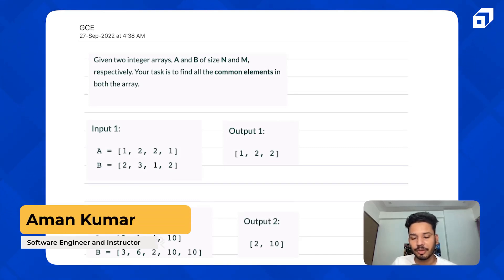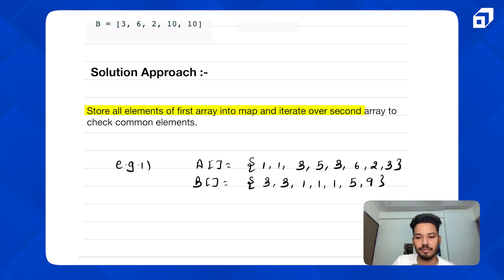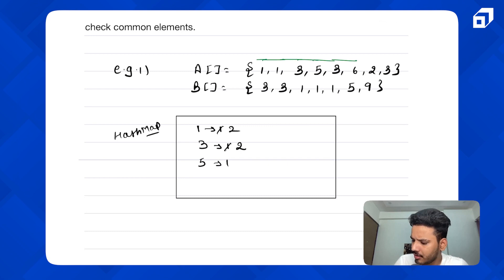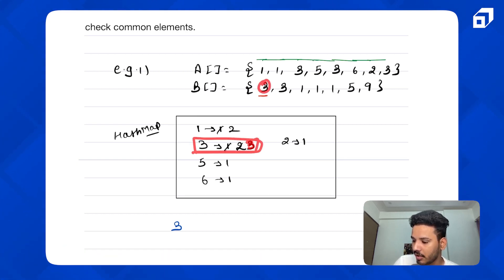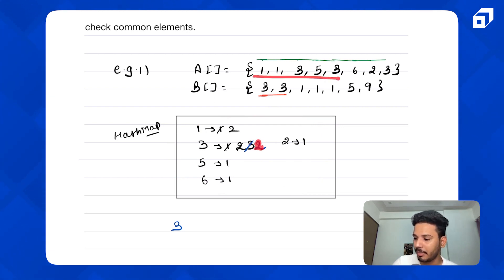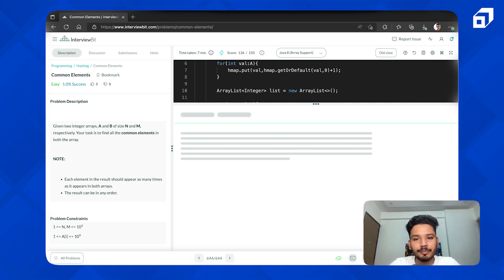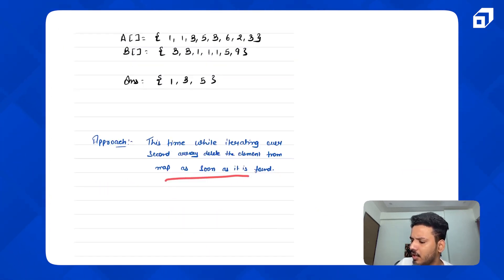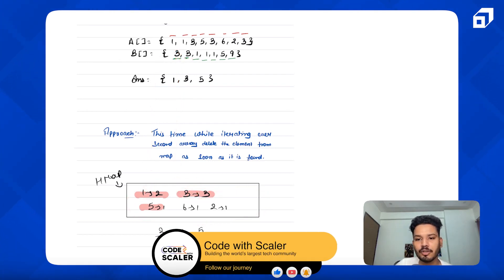Common Elements in 2 Arrays | HashMap DSA Interview Question | Array Important Topic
In this video, you'll learn a very important DSA Interview Question called the Common Elements in 2 Arrays Problem. This is a HashMap Problem and is asked in college placements as well as major job interviews.
Array and HashMap Problems are significant in Data Structures and Algorithms(DSA), this can help you prepare better for interviews and you can get the desired sde job that you wanted in 2023!

In this Question, you'll understand How to Find Common elements in 2 arrays, watch the video full for a better understanding of the concept and watch other videos from below given playlists, these will help you in interviews. This is an important topic in arrays!

These can indeed be gamechanger for your career and DSA placement interviews!